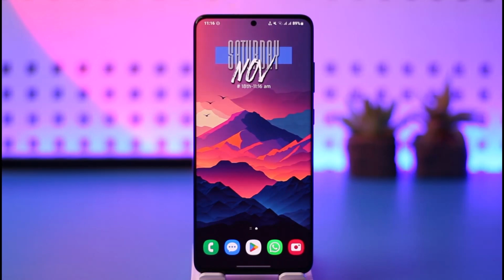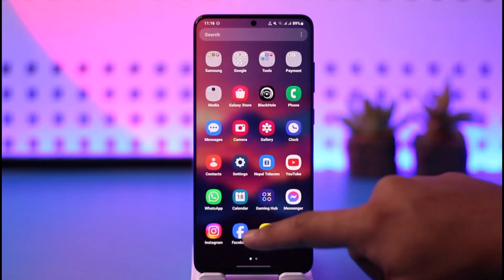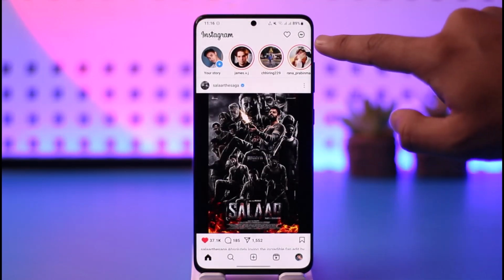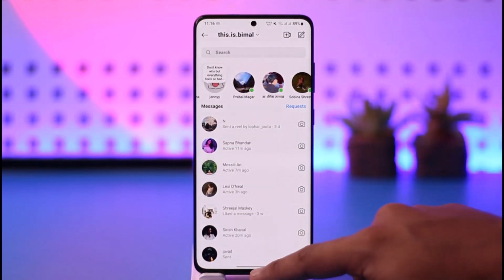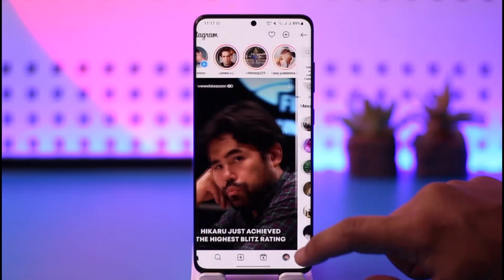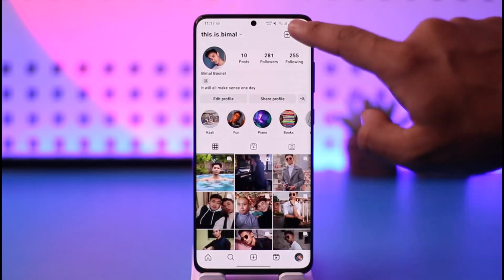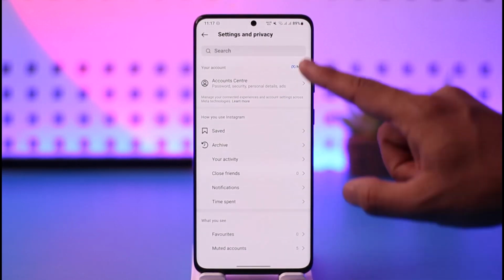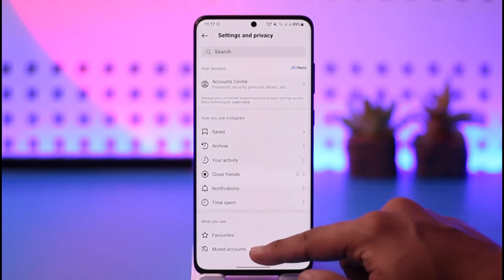How to Update Messages on Instagram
This video guides you through an easy step-by-step process to update messages on Instagram. So make sure to watch this video till the end.

~ Chapters:
0:00 Introduction
0:12 Update Messages
0:52 Conclusion